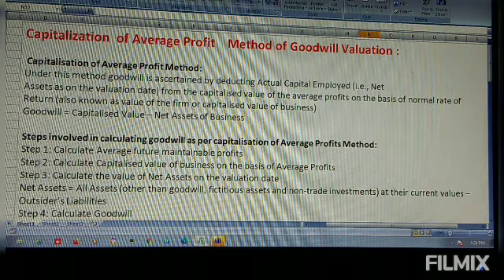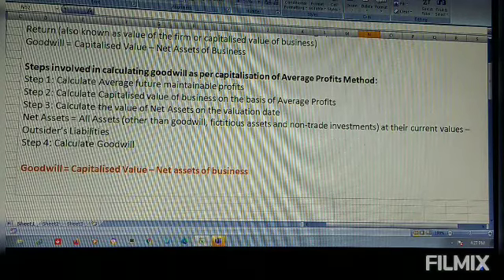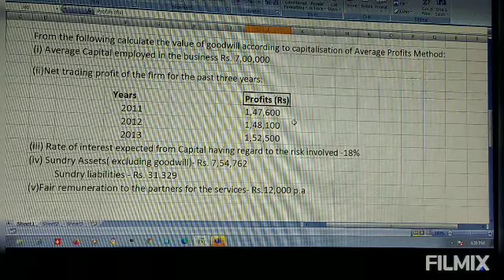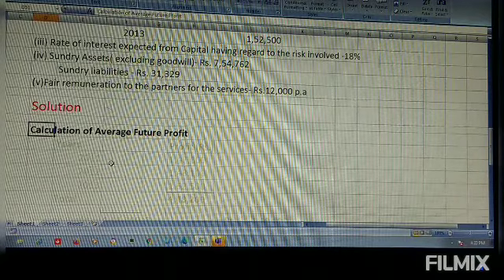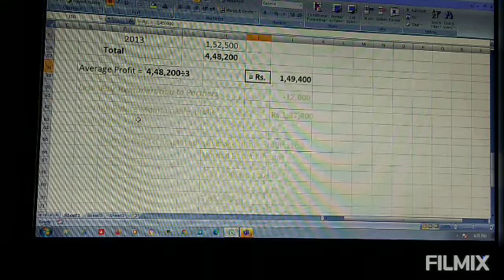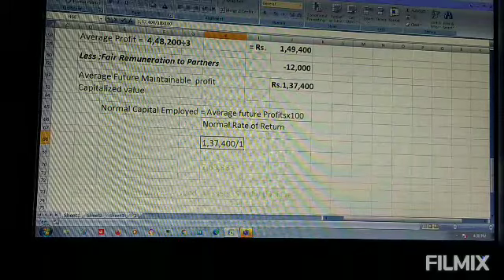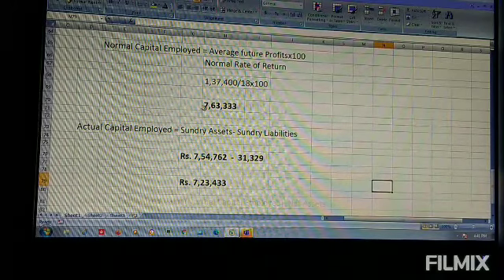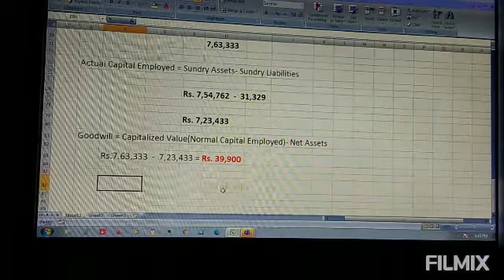Capitalization of Average profit method